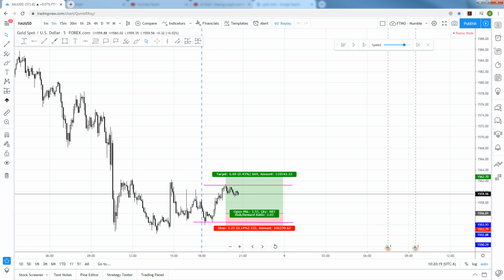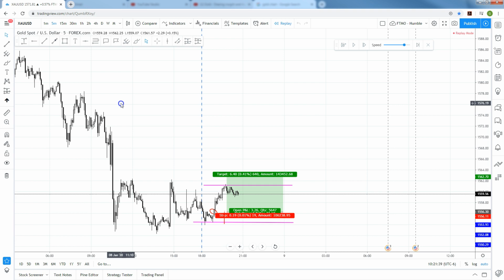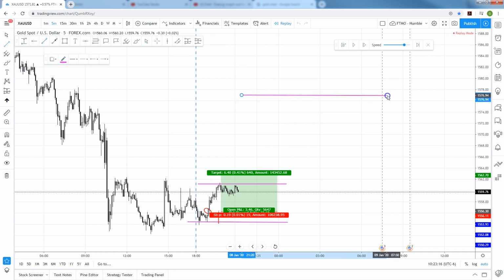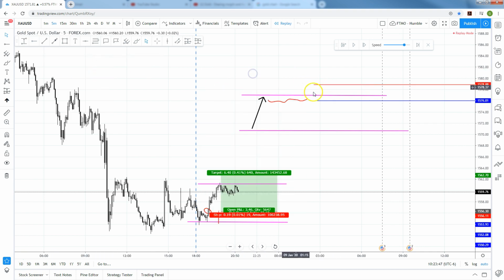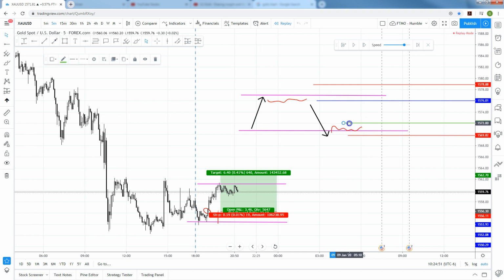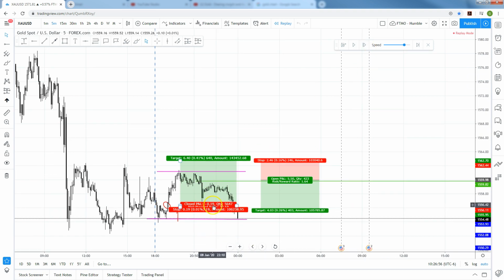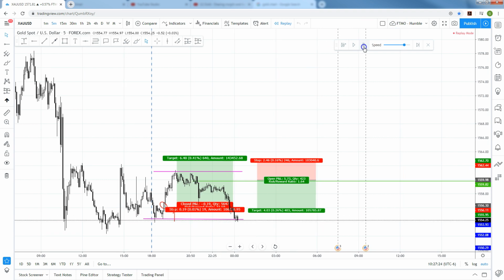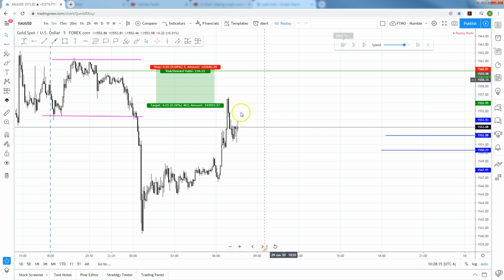XAUUSD - HEDGE TO THE EDGE - DAILY SWING's - FX Secerts!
Sharing the love here. Throwing this out there. Try if you would like. Back testing it.

LIKE SUB AND COMMENT! SHARE AS WELLL if we if 20 Subs I may create a Telegram/Discord GROUP